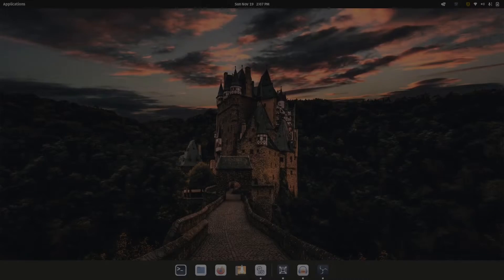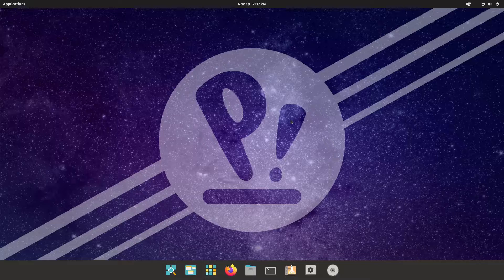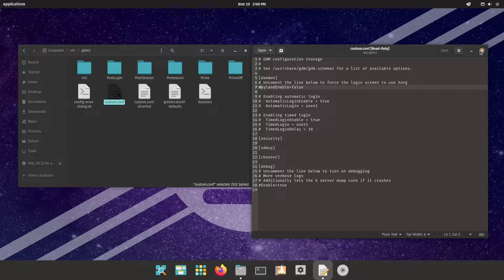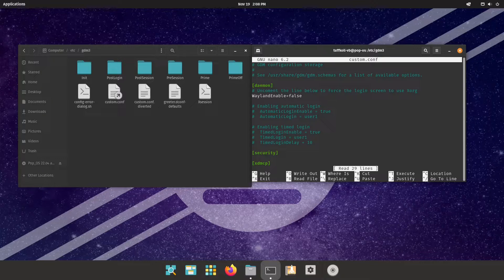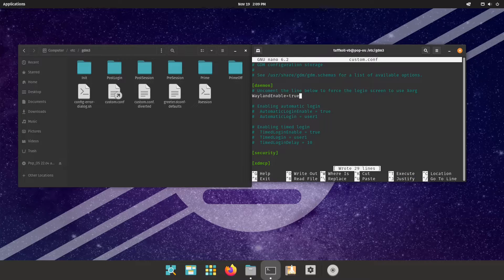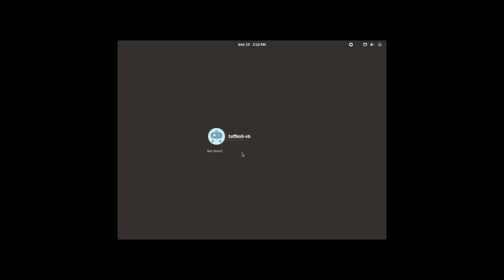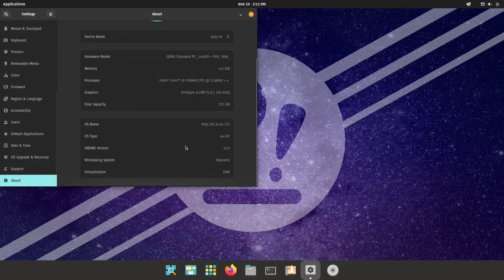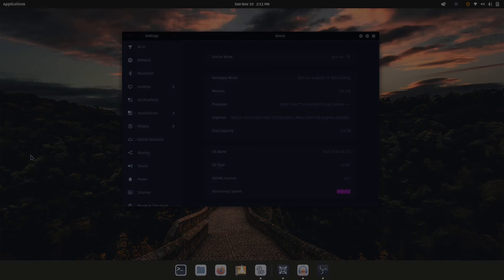How To Enable The WAYLAND on POP OS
Oh hello guys , in this really quick video i have decided to try and show you how you can enable and start using WAYLAND on your lovely POP OS machine.
Do let me know if this is helpful and if you have any issues using it .